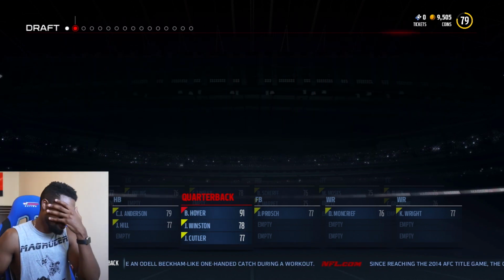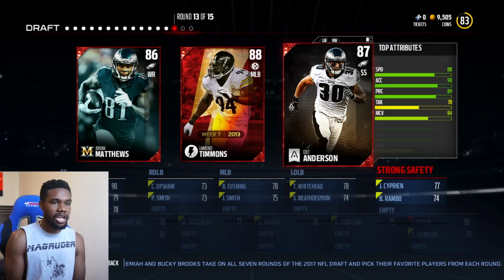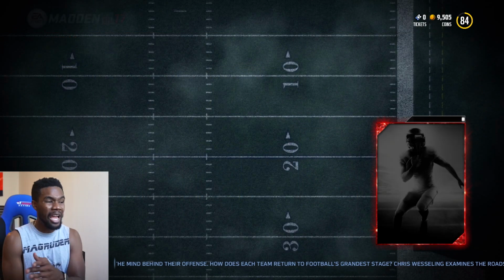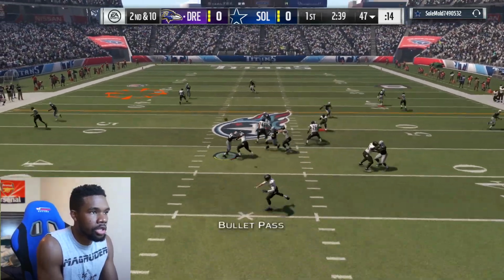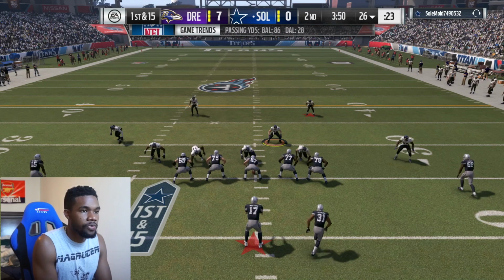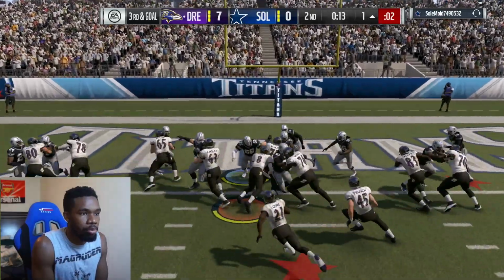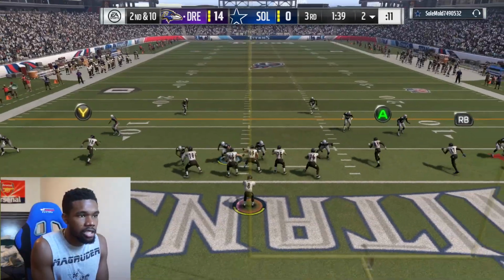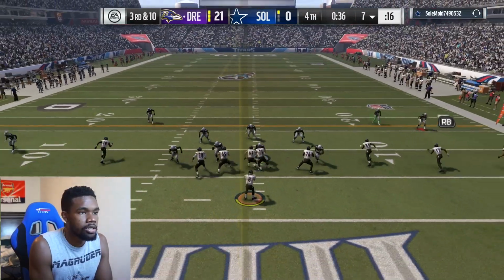LOWEST JERSEY NUMBER DRAFT!! MADDEN 17 DRAFT CHAMPIONS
In this episode watch as I draft the players with the lowest jersey number!! See who I get and how I do in this epic episode!!

-MAKE SURE TO GIVE THE VIDEO A THUMBS UP!!